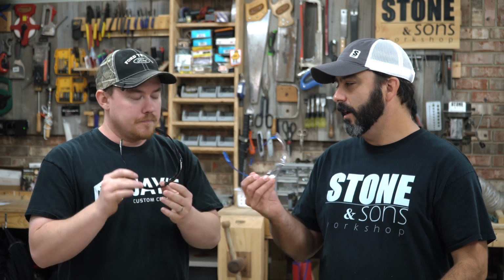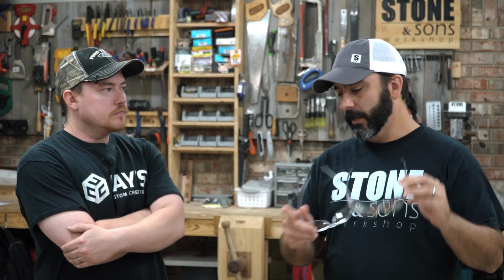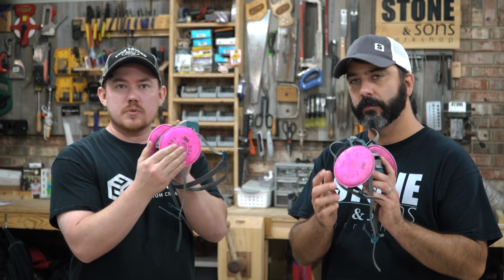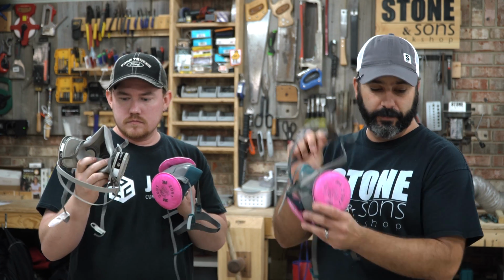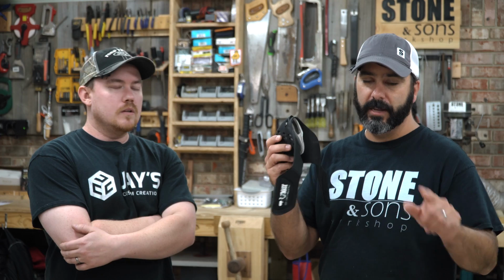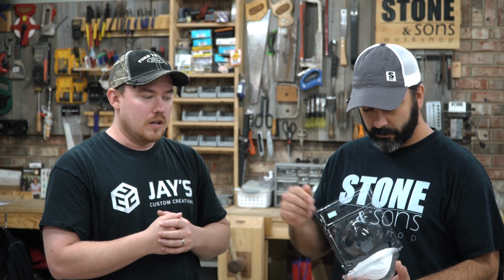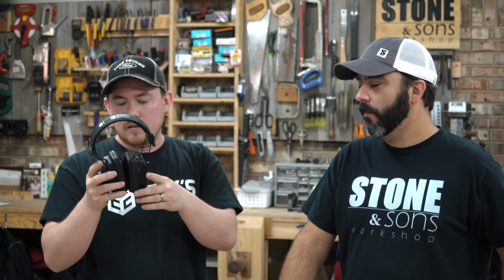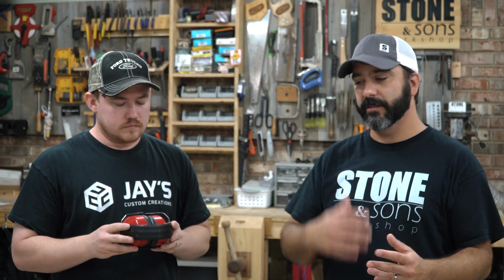I Get Email #04: Safety Gear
Always shop around for the best prices. Don't use these links for the sole purpose of showing support. Only buy something if you actually need it.
Safety glasses
Tinted safety glasses
MP3 ready Hearing protection
Bluetooth receiver
3M Half Latch respirator
3M non latch respirator
Organic vapor cartridge for fumes
Particulate filters